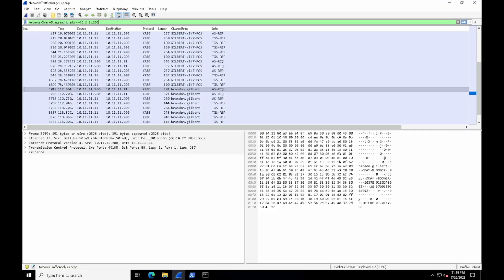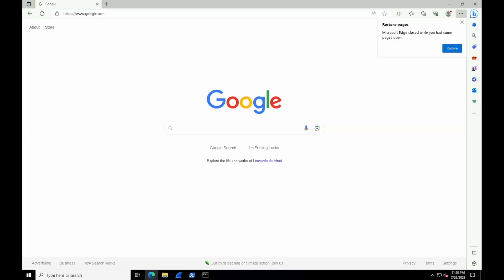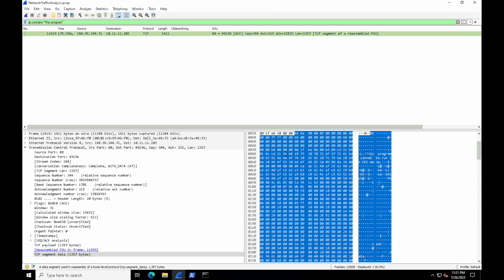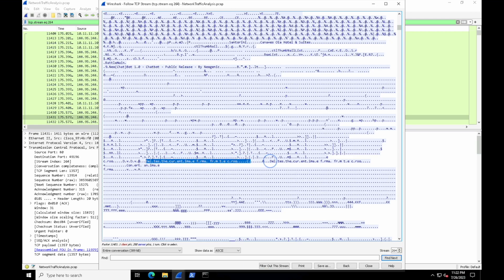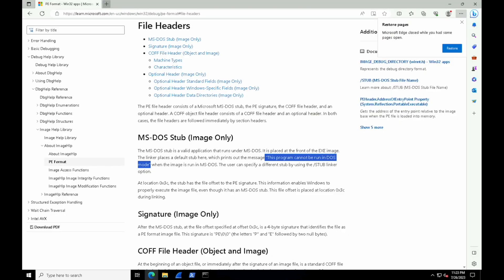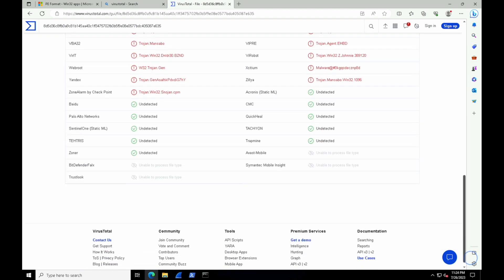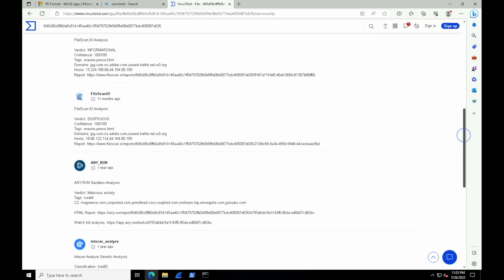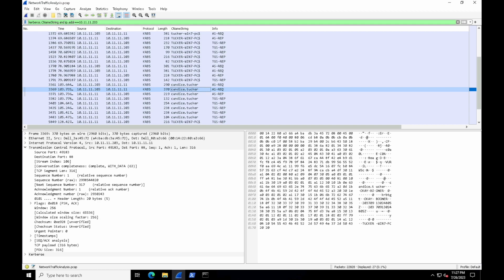Networking Lab 15 Network Traffic Analysis Anomaly Detection